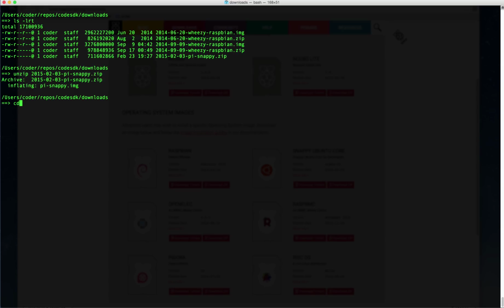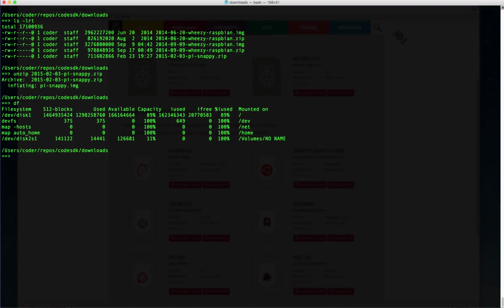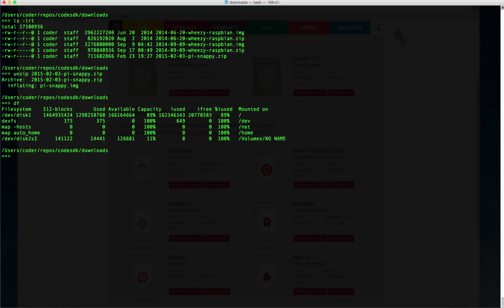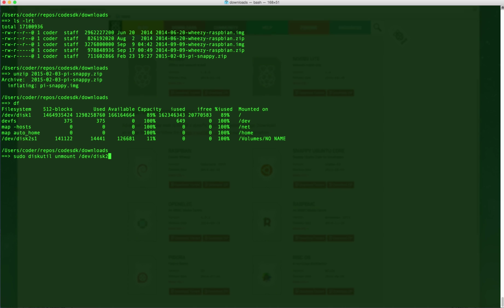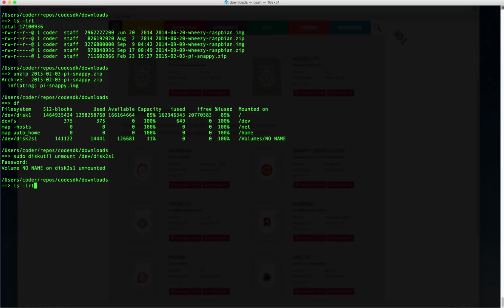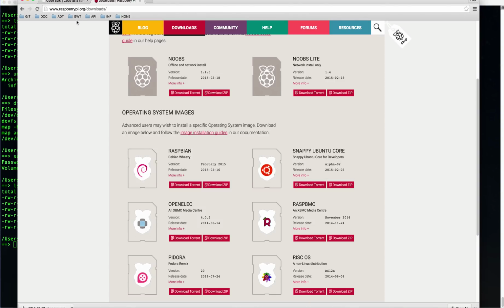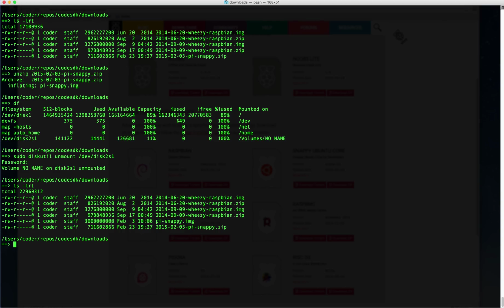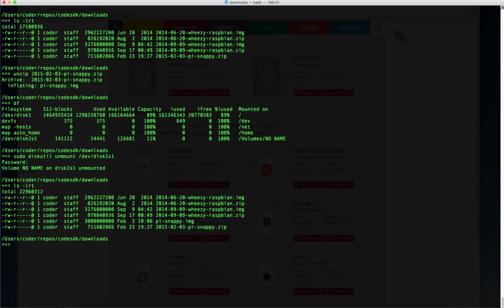Tutorial 14 Part1: Snappy on Raspberry Pi 2